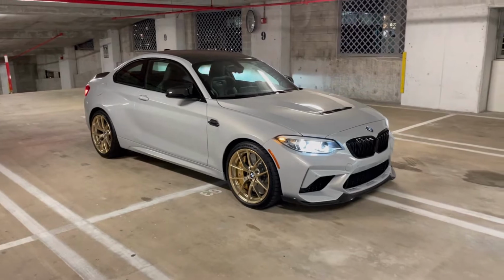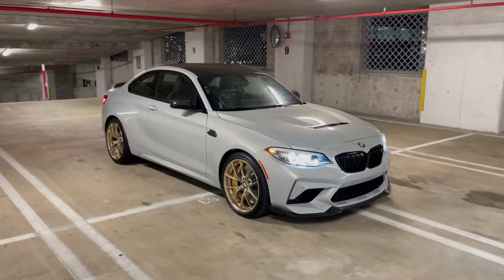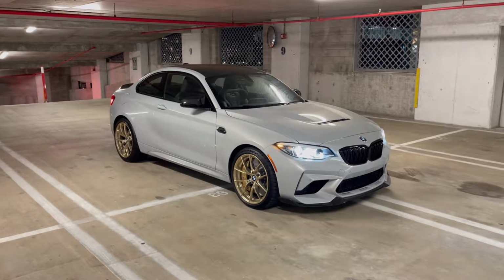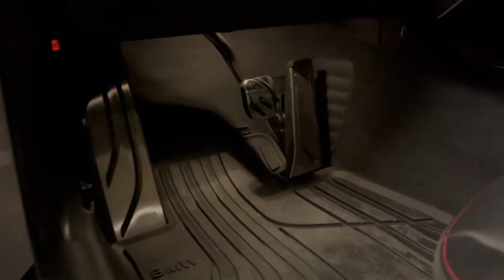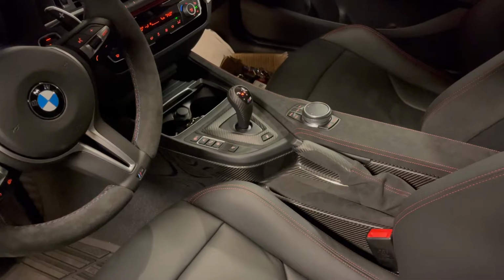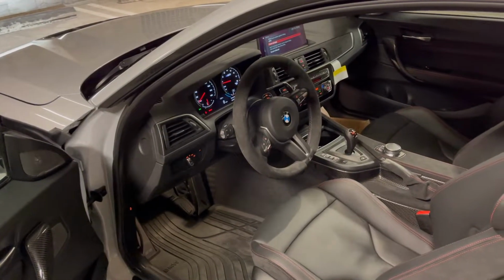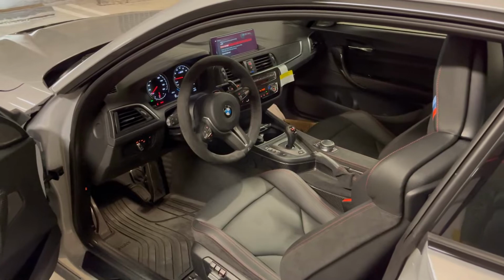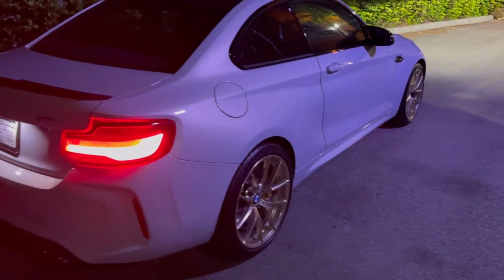BMW M2CS M2 CS first baby mods or add-ons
Just a video showing off my baby steps mods mainly to give it a more premium look. I cover the addition of aluminum pedals, m performance carbon finer kit for the e-brake, shift surround and dct shift cover, M logo shadow lights, and finally the idrive screen protector. Keep in mind these are not DIY videos however if you have questions please do let me know.

Shadow lights link

M Performance Carbon Fiber can be purchased directly at BMW part number is #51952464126

Aluminum Pedals Link

i-Drive Screen Protector

LFOTPP BMW 2 Series 3 Series 4...